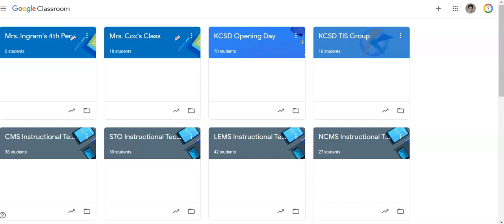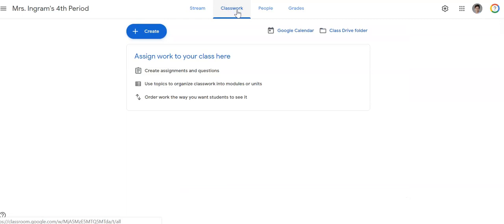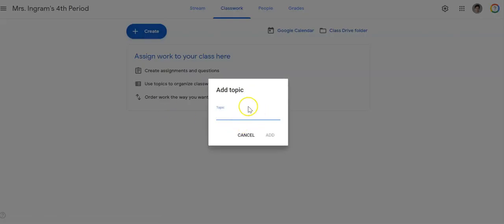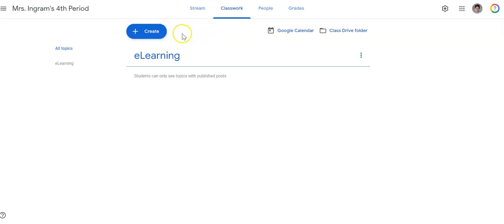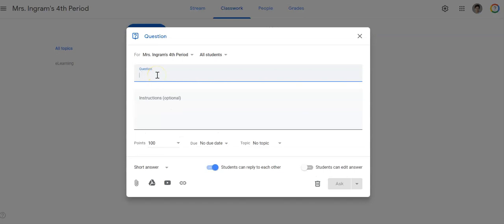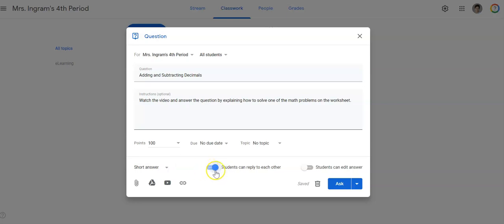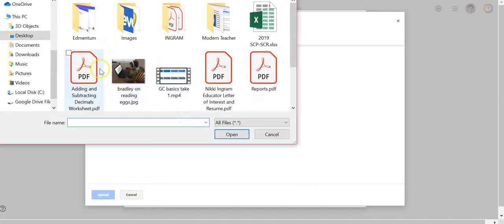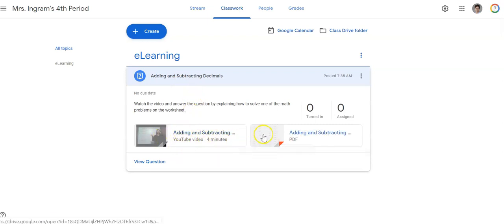KCSD Google Classroom & eLearning